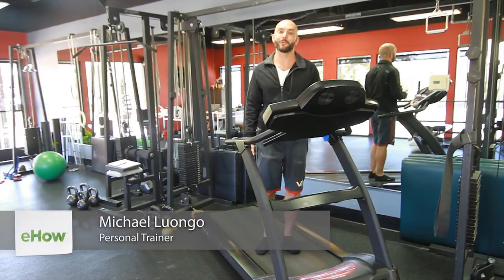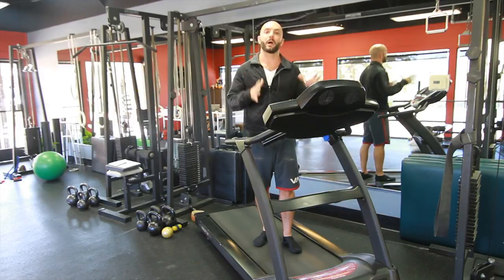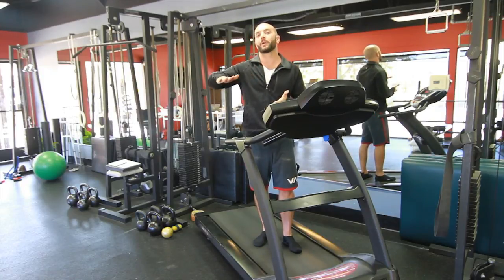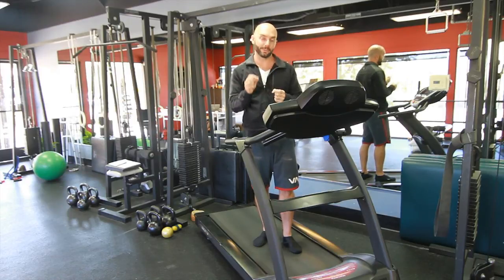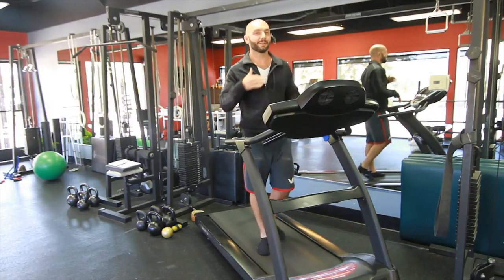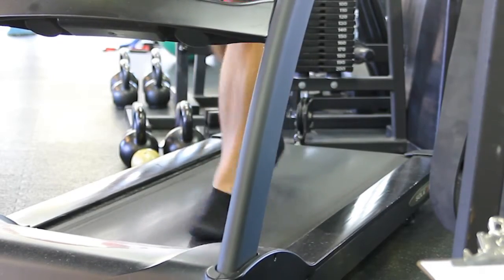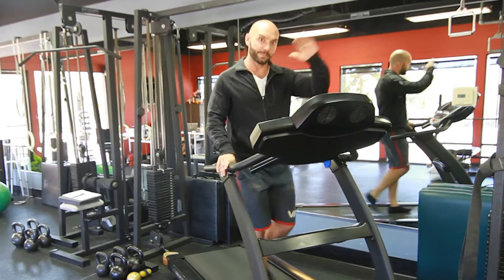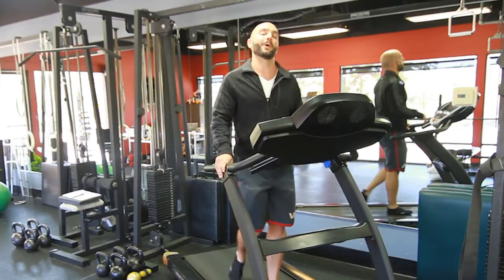Aerobic Exercises in Soccer: Running on a Treadmill : A Gentleman's Approach to Personal Fitness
Soccer is a very physically intensive sport, so when training you're going to want to work on both speed and stamina equally. Find out about great aerobic exercises in soccer like running on a treadmill with help from a personal trainer and storefront trainer in this free video clip.

Bio: Michael Luongo is a personal trainer and storefront trainer with 12 years experience. Luongo likes people to share what he researches, and to express himself through teaching and personal fitness.

Series Description: When you approach your own personal fitness regimen, you're always going to want to carefully consider what goals you're trying to accomplish. Get tips on a gentleman's approach to personal fitness with help from a personal trainer and storefront trainer in this free video series.